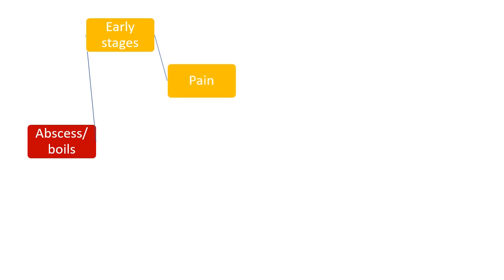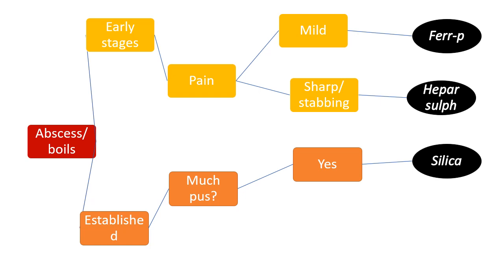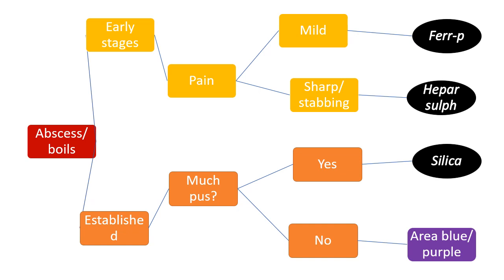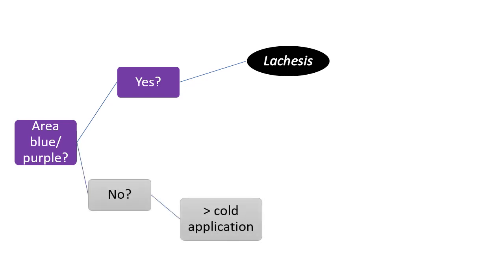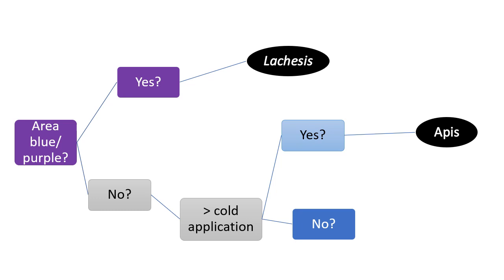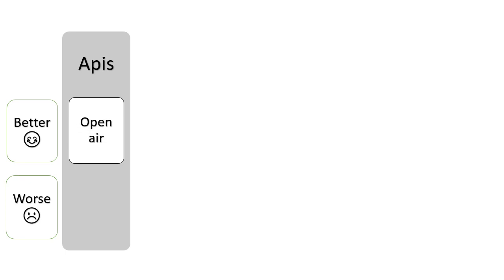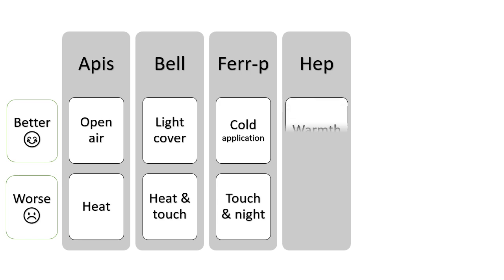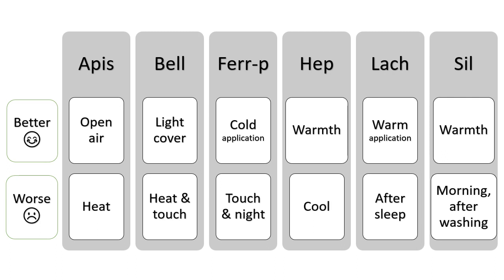A1 Acute Prescribing Examples